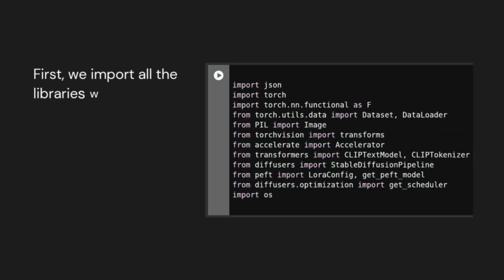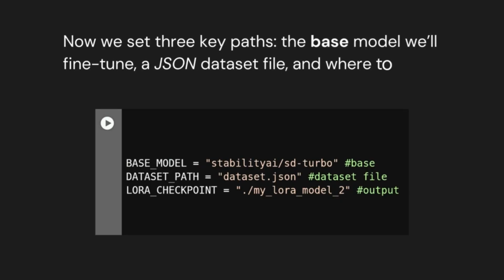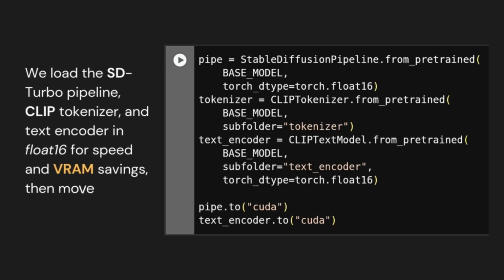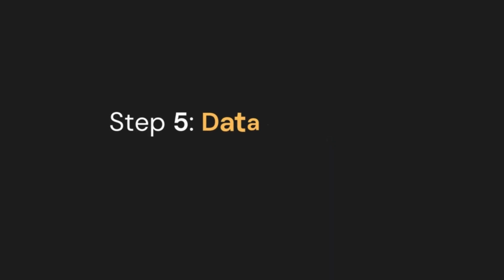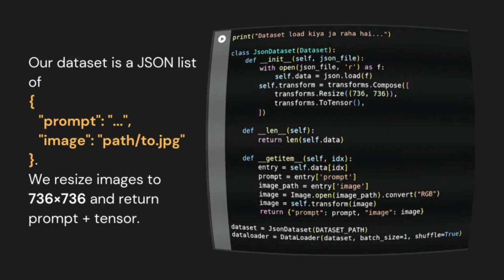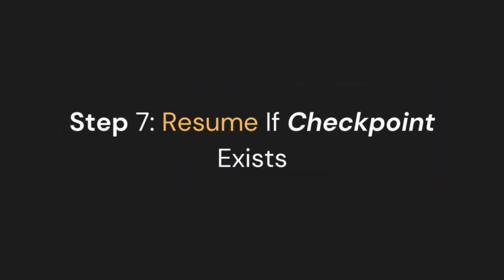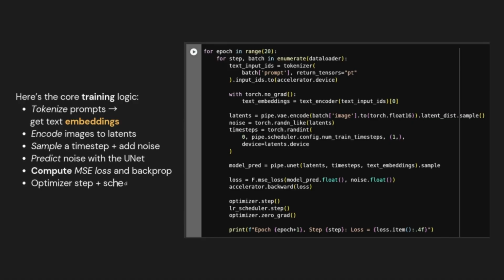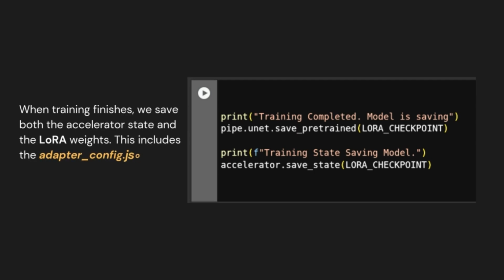What Is (LORA) Low Rank Adaptation? 🤔🤔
Welcome to this complete tutorial on Stable Diffusion LoRA Training using Python! 🚀
In this video, we’ll walk through the entire process of:

✅ Loading the Stable Diffusion base model
✅ Setting up LoRA (Low-Rank Adaptation) for fine-tuning
✅ Creating a custom JSON dataset loader
✅ Training loop with optimizer, scheduler, and accelerator
✅ Saving & resuming LoRA checkpoints

Whether you’re an AI developer, coder, or beginner in deep learning, this tutorial will help you understand how to train Stable Diffusion models with LoRA adapters.